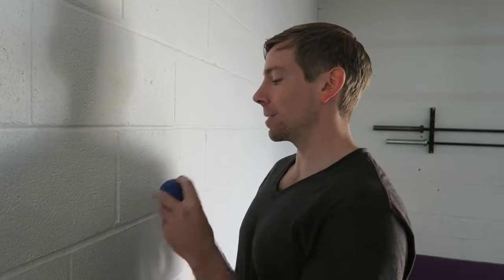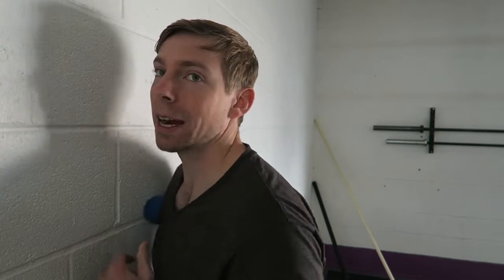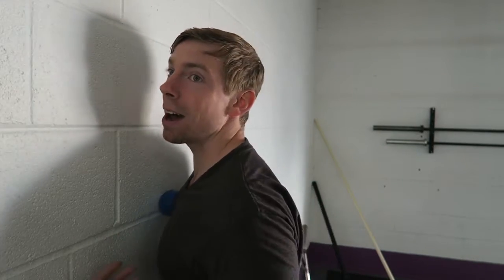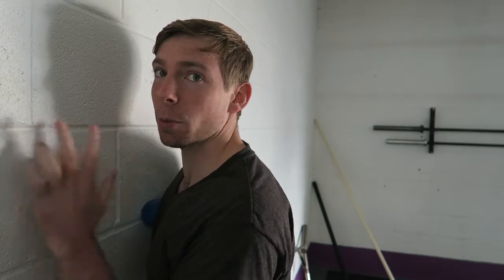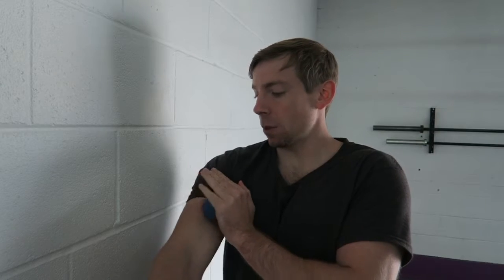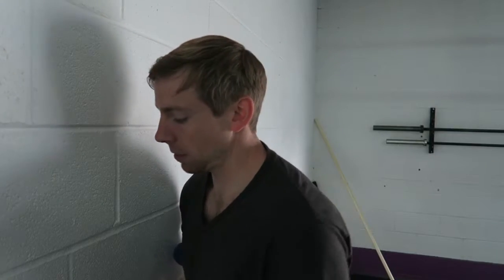Self Myofascial Release | Front Arm Line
How to roll out the chest, shoulder, and bicep